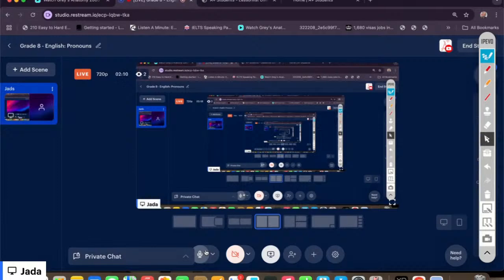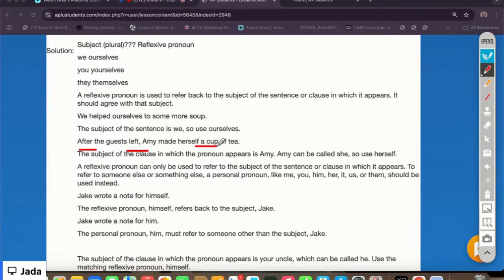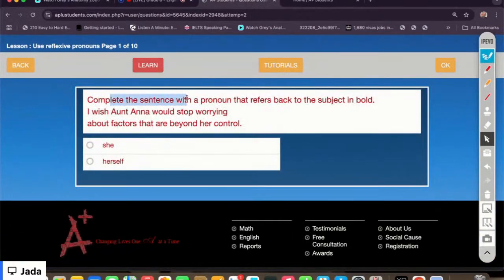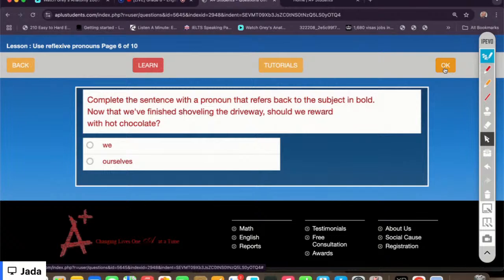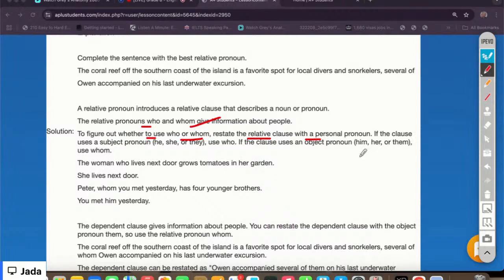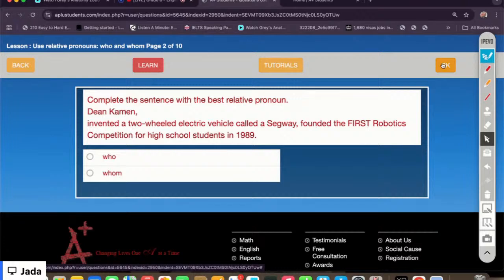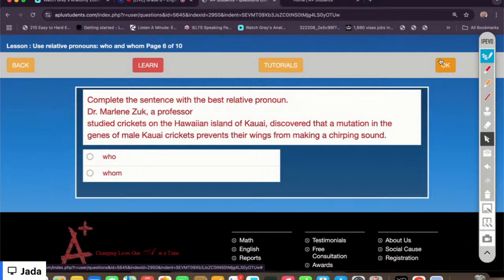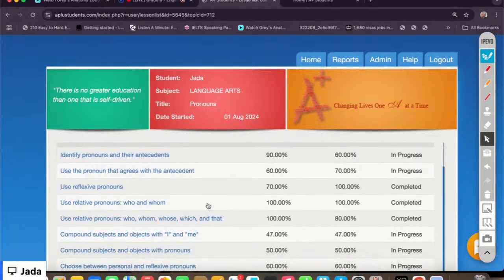Grade 8 - English: Pronouns